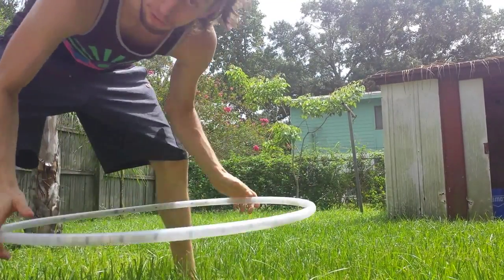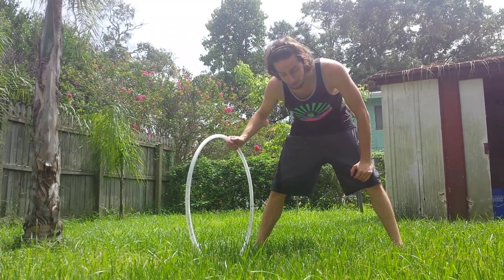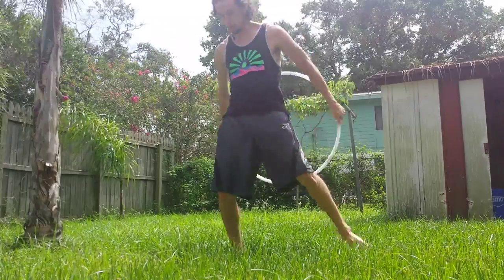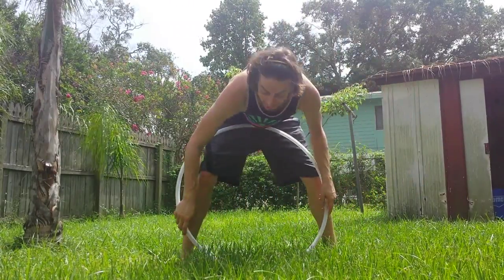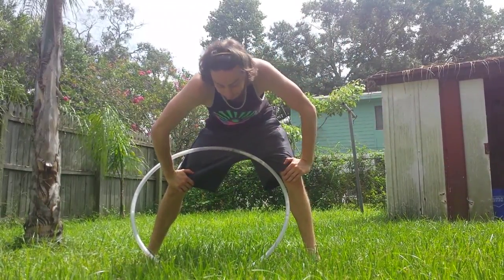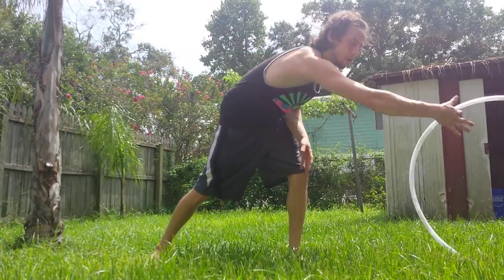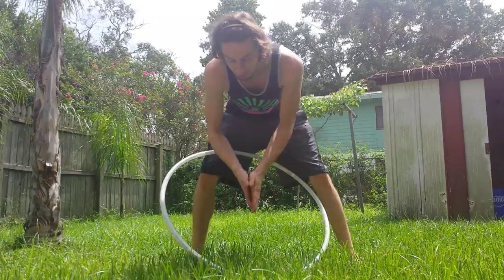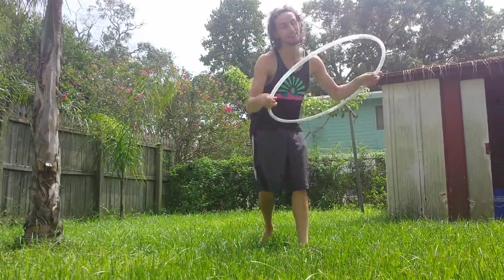Behind the back coin spin & buzz saw iso pops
These are some of the reasons I downgraded to a 28" hoop, as well as new things I discovered once I did so.  I am going to be playing with all these variations as well!